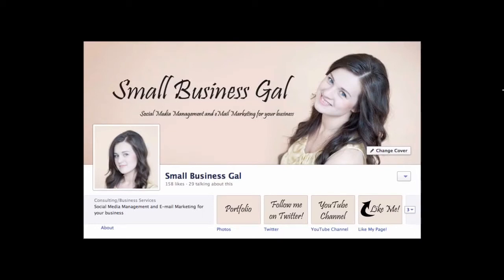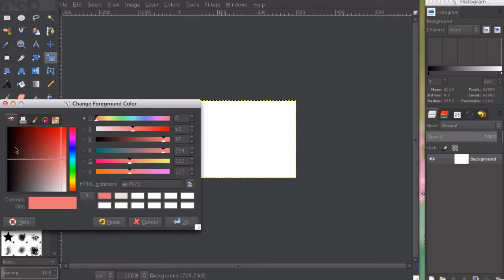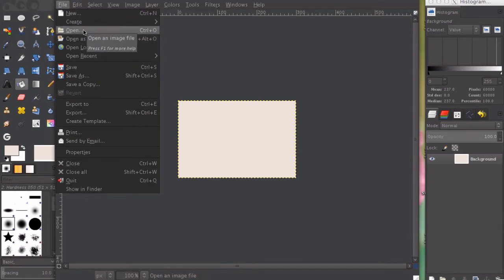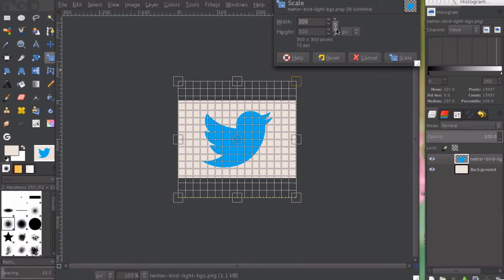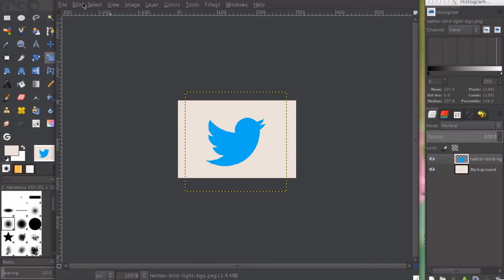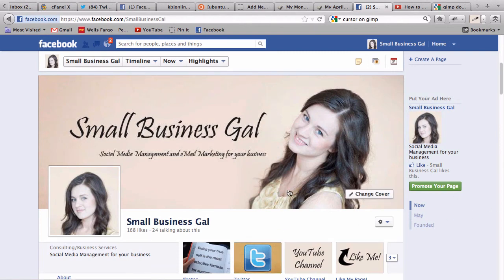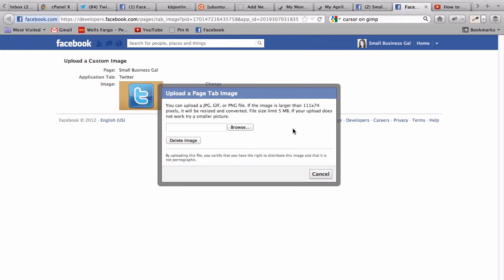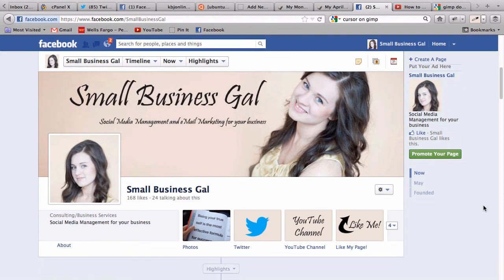How to create and change custom tabs on Facebook Timeline using FREE Gimp Software - 2012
In this tutorial you will learn how to create a 111px by 74px image using a free Photoshop-like software called gimp that you can download at gimp.org. As well as changing the image in the Facebooks custom tabs section.